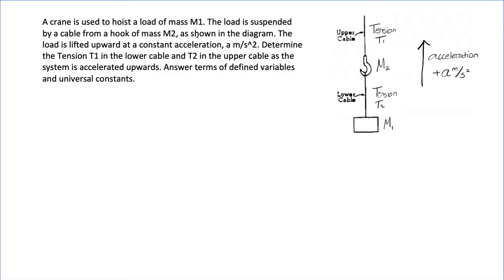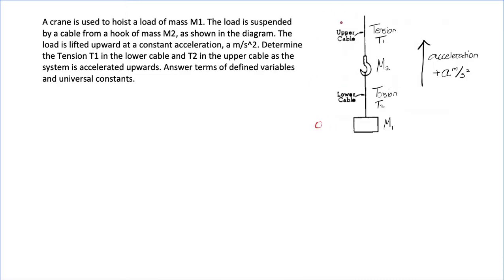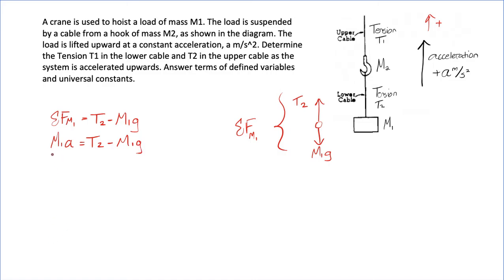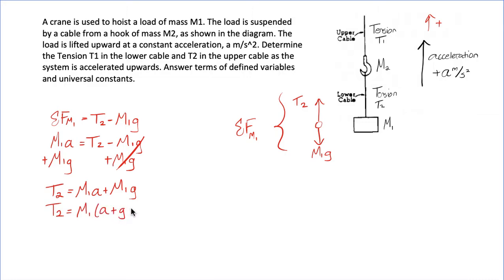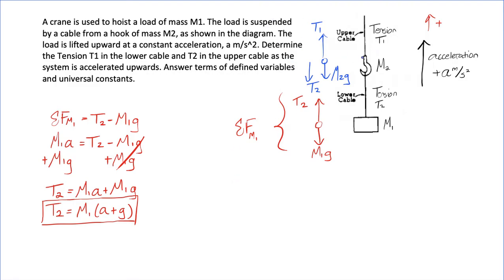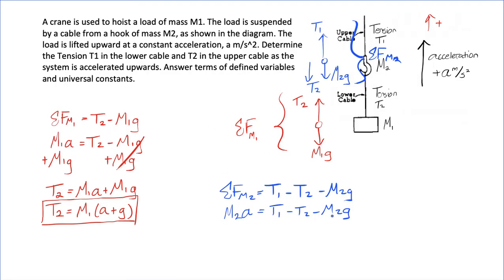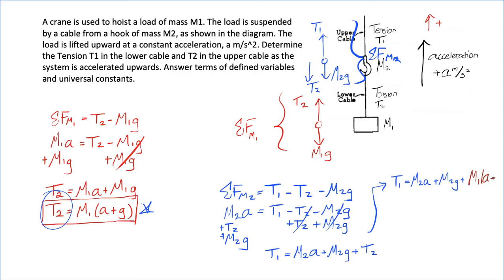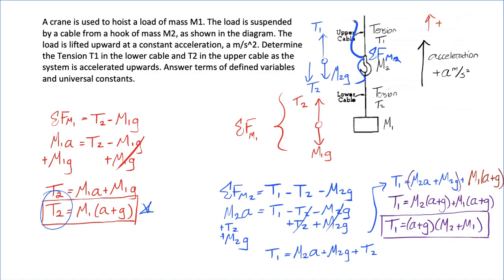Tension and Acceleration: Objects Connected By Cables | Symbolic Physics (AP, College 1)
Part of series of physics problems at the AP and undergraduate level, where the emphasis is on the algebraic solutions to problems. The goal is to help students who are less comfortable with symbolic solutions than they are with numerical ones, by bridging the gap between conceptual understanding and algebra techniques. This problem, solved in terms of given variables and universal constants only, is based on this AP Free Response question from 1982:

1982B2. A crane is used to hoist a load of mass m1 = 500 kilograms. The load is suspended by a cable from a hook of mass m2 = 50 kilograms, as shown in the diagram above. The load is lifted upward at a constant acceleration of 2 m/s2.
a. On the diagrams below draw and label the forces acting on the hook and the forces acting on the load as they accelerate upward.
b. Determine the tension T1 in the lower cable and the tension T2 in the upper cable as the hook and load are accelerated upward at 2 m/s2. Use g = 10 m/s2.

The version we see in the video is here:

A crane is used to hoist a load of mass M1. The load is suspended by a cable from a hook of mass M2, as shown in the diagram. The load is lifted upward at a constant acceleration, a m/s^2. Determine the Tension T1 in the lower cable and T2 in the upper cable as the system is accelerated upwards. Answer terms of defined variables and universal constants.